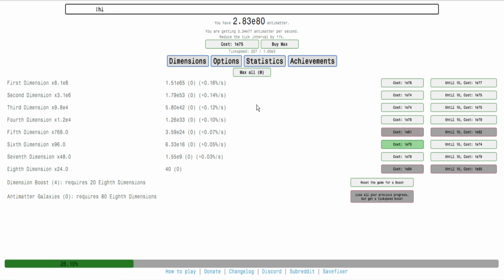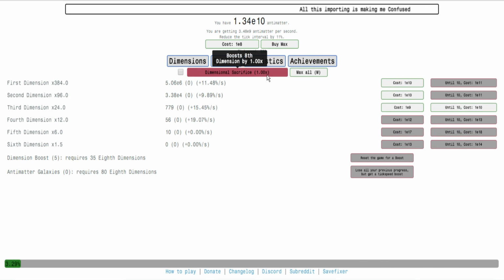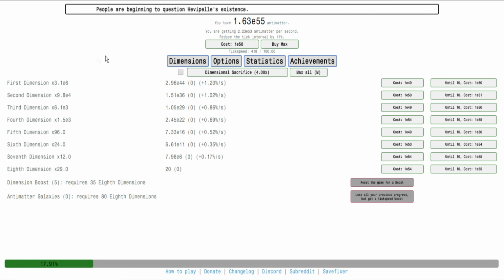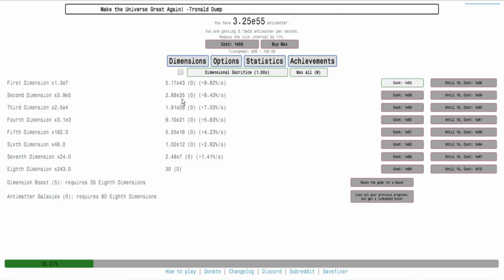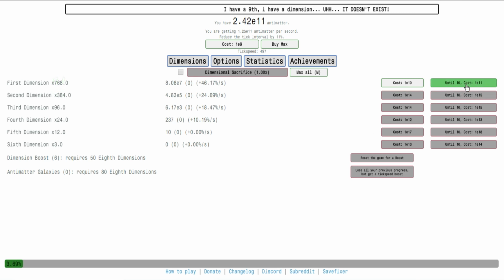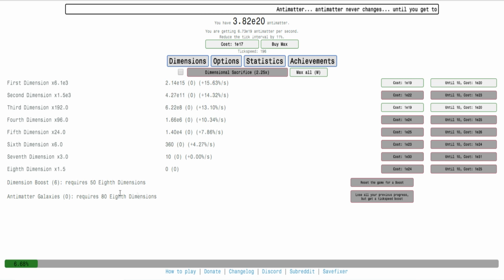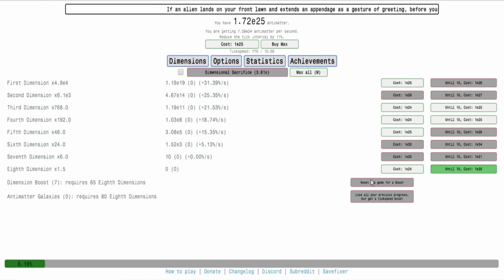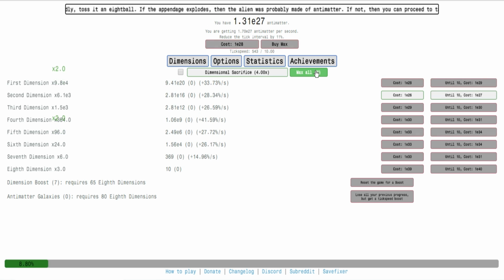Antimatter Dimensions Gameplay #4 - Flying So Many Dimension Boosts!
Social

PSN: CaptainBubblezzz